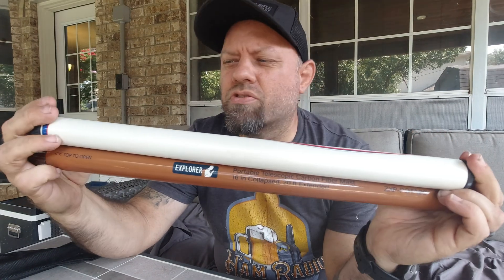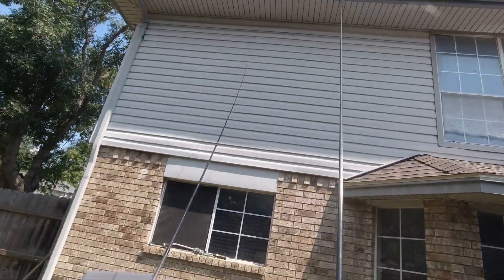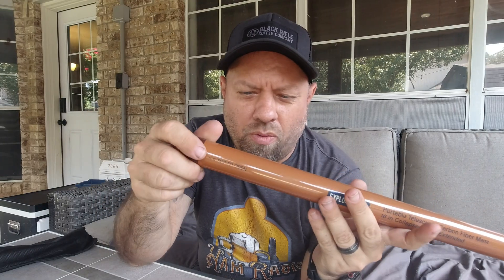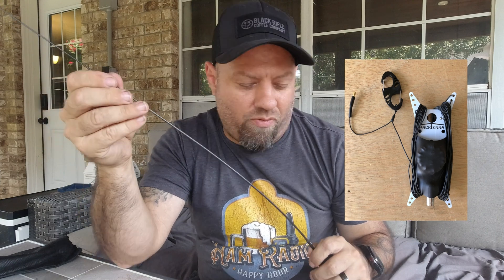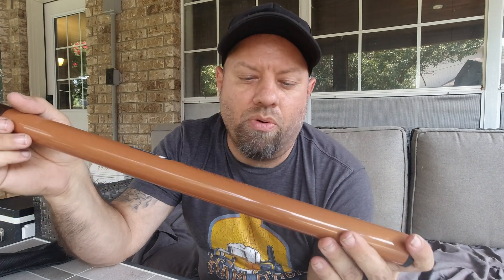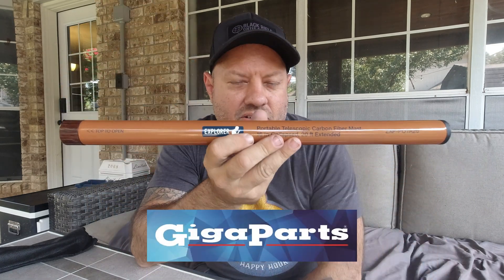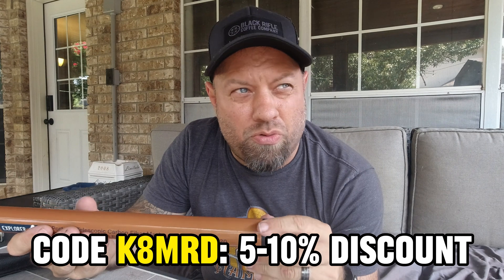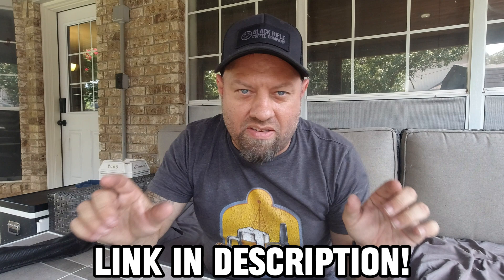Gigaparts Explorer POTA20 Mast vs SOTAbeams Carbon-6 Mast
Today Jason explorers the differences between the new Explorer POTA20 mast from Gigaparts and the Carbon-6 Mast from SOTAbeams.